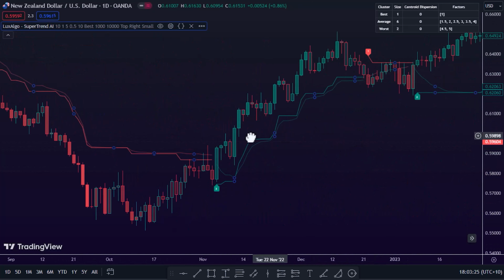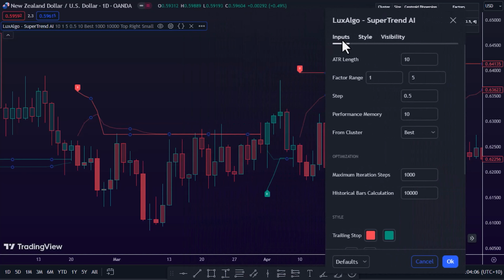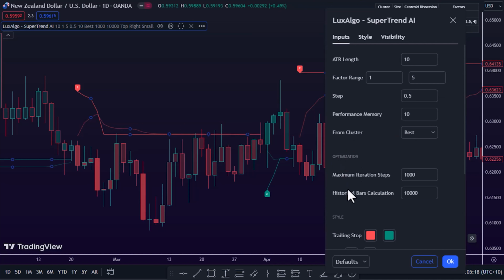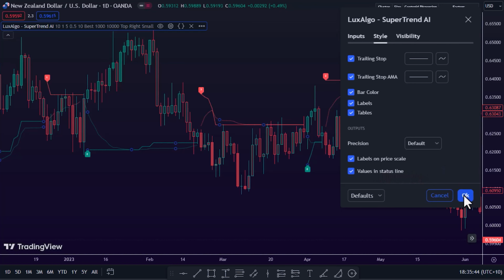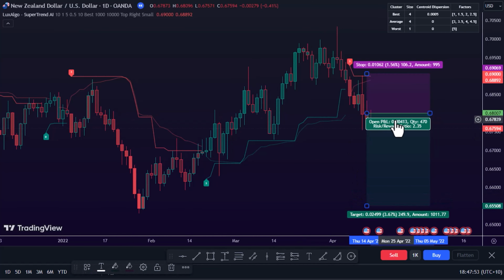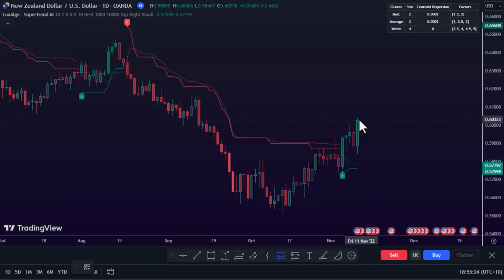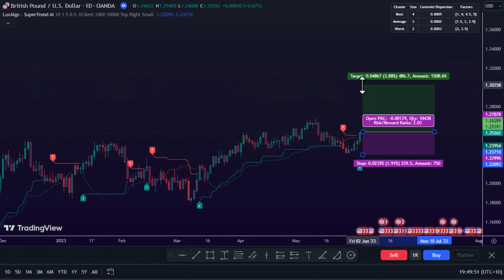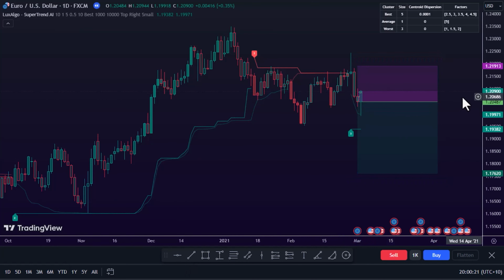SuperTrend AI Clustering Indicator Trading Strategy by @LuxAlgo Explained part 2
FXDailyReport.com - SuperTrend AI Clustering Indicator Trading Strategy by @LuxAlgo Explained part 2